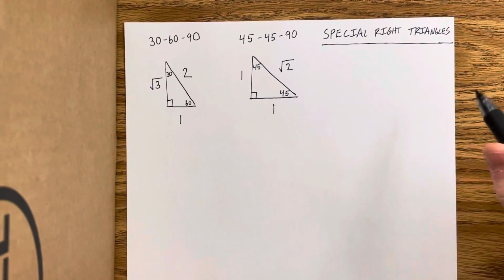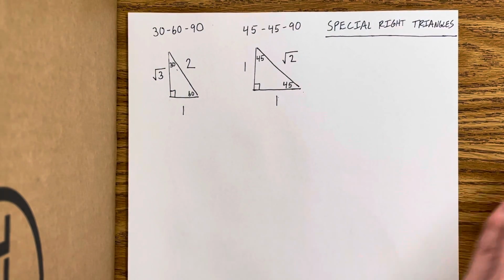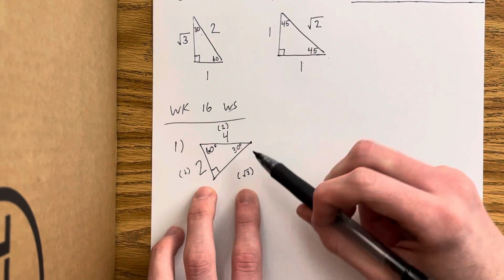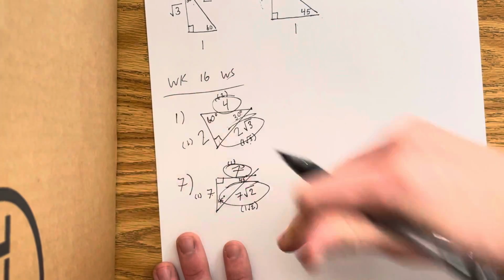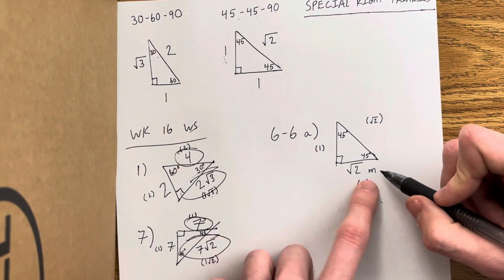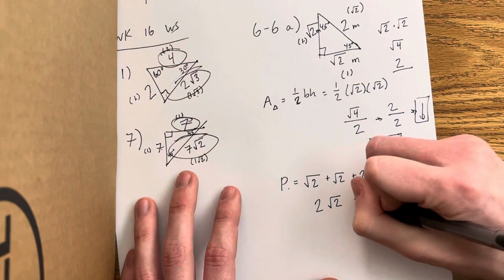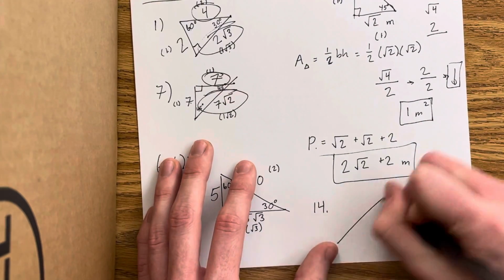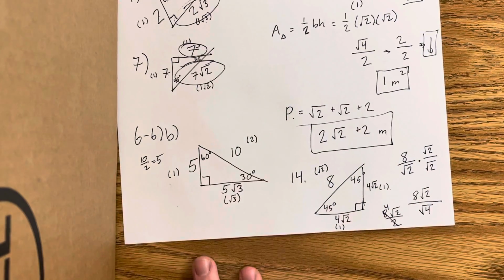Special Right Triangles